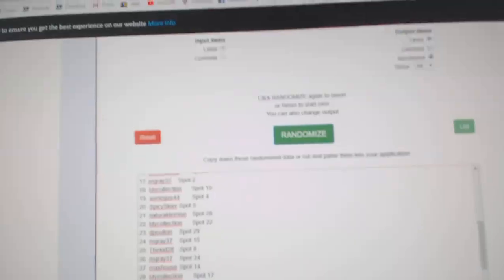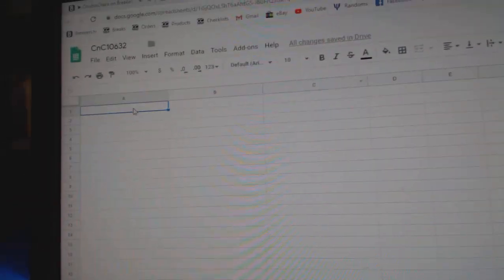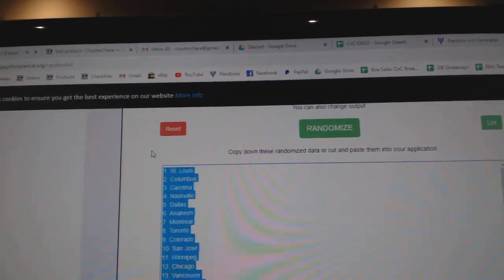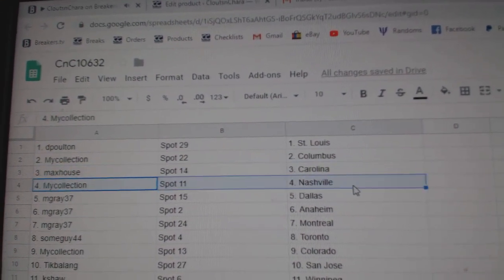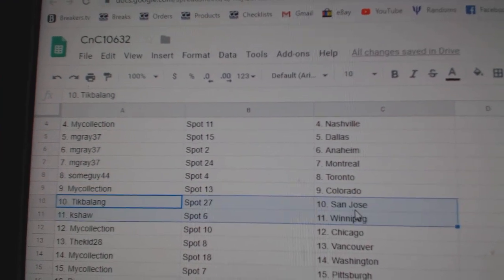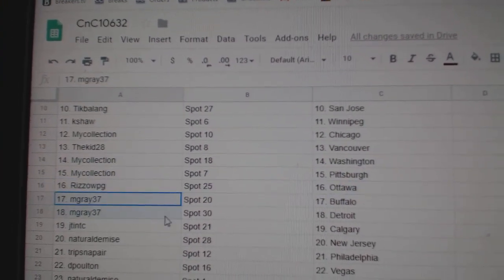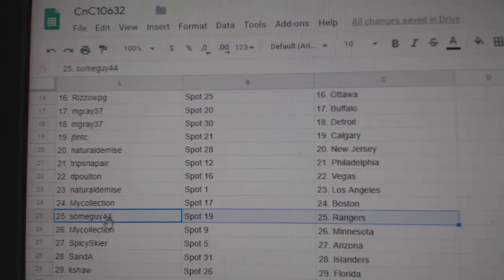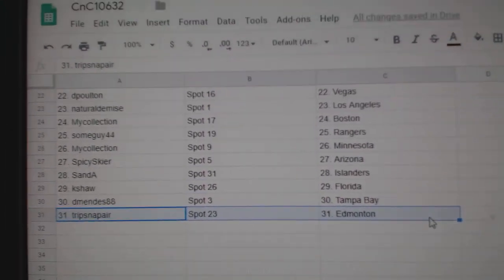Team Randoms - C&C GB #10,632